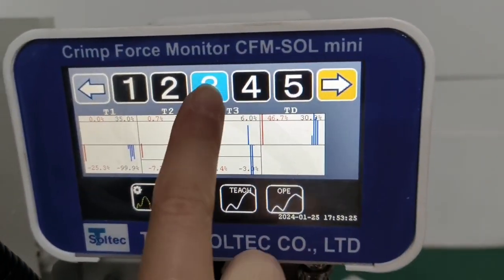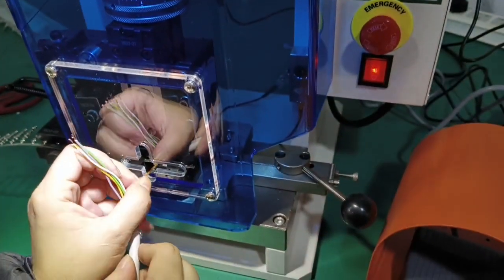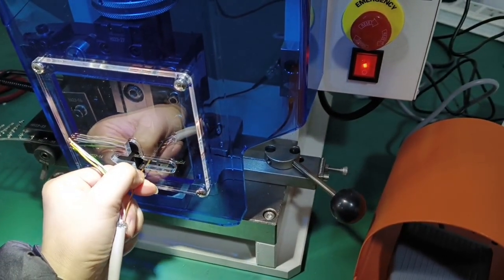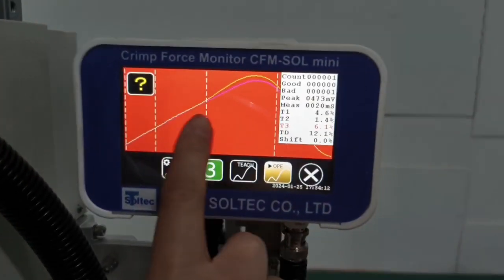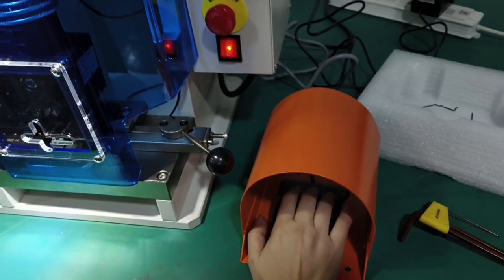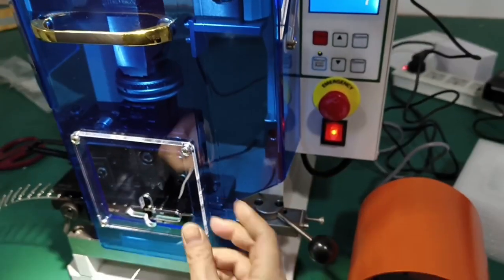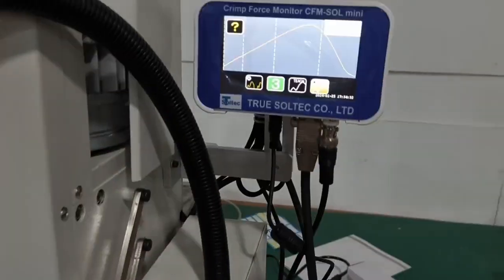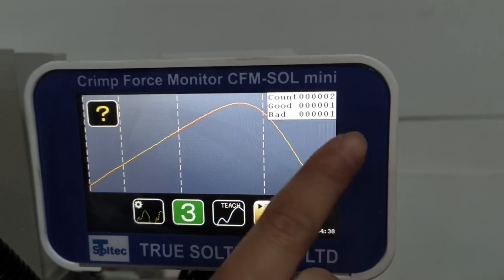CFM crimping force monitor working video with European crimping machine